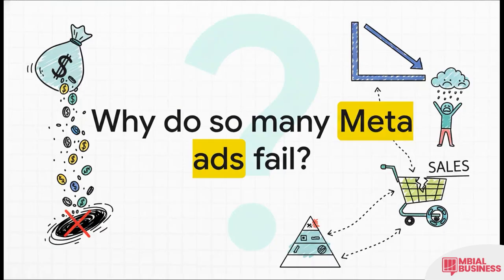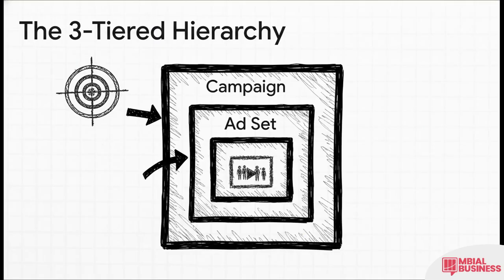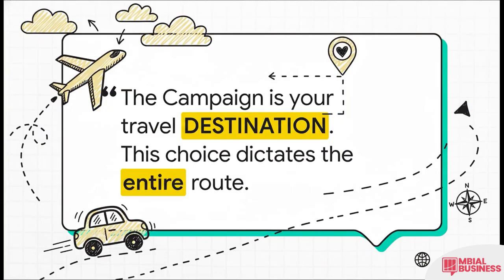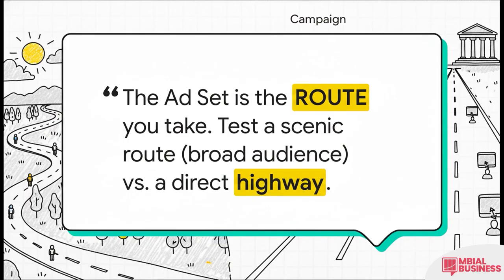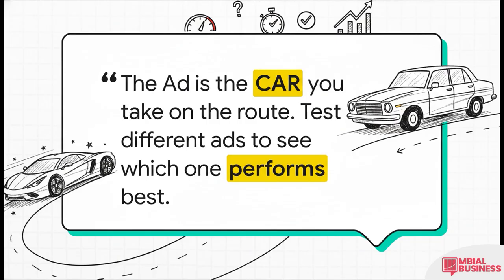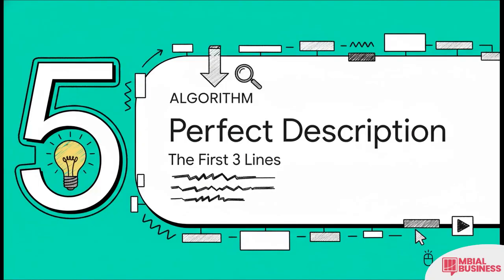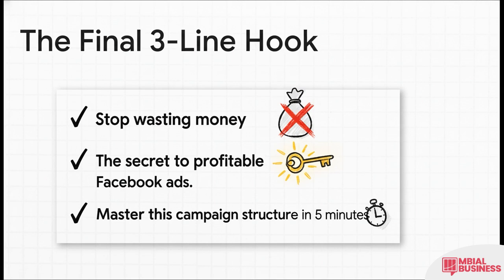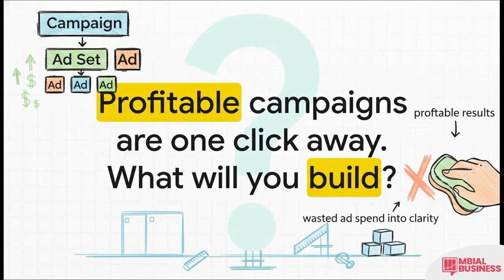Why Your Meta Ads Fail (And the 3-Step Structure Fix) 🤯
STOP choosing the wrong Campaign Objective!

We reveal the common mistake that kills most new Meta Ads campaigns, forcing you to waste budget on cheap clicks instead of generating real Sales.

This video breaks down the essential three-tiered hierarchy of the Meta Ads Manager: Campaign, Ad Set, and Ad.

The Campaign defines the 'Why' (your single overarching business goal), the Ad Set determines the 'Who, Where, and When' (audience and placement), and the Ad is the creative 'What' that users see.

Learn how to align your budget precisely with your desired high-value outcome, avoiding the common pitfalls of optimizing for Traffic when you really need Purchases.

We also show you the optimal structure for A/B testing (one Campaign, 2-3 Ad Sets, 3-5 Ads) and how to prevent costly resets of the crucial Learning Phase by ensuring you get enough optimization events.

Mastering this foundational knowledge is the key to running efficient and profitable Meta advertising efforts.